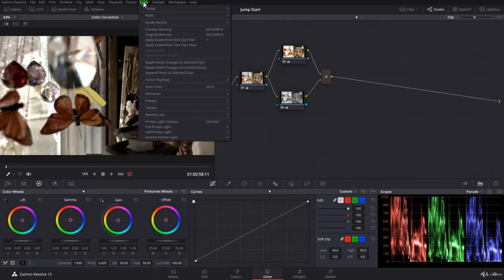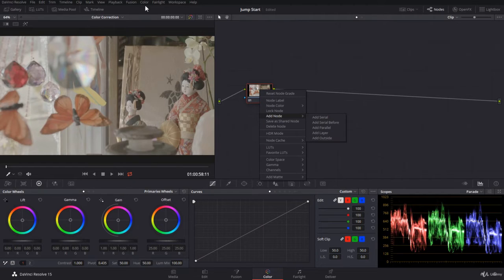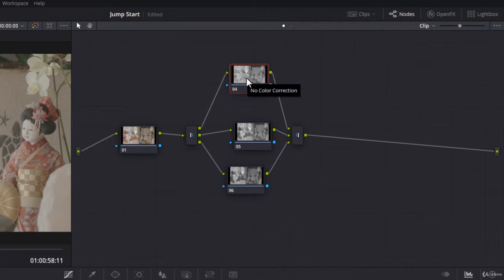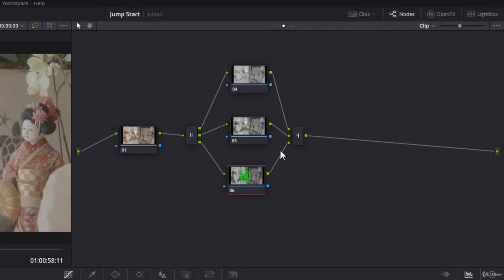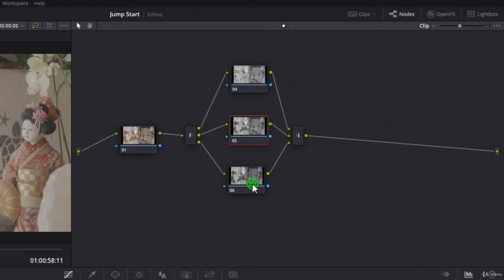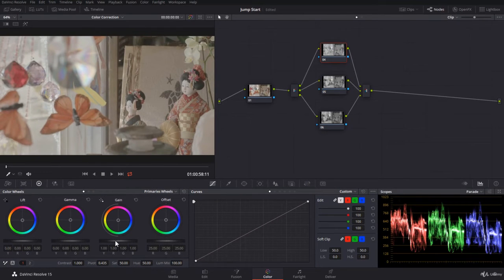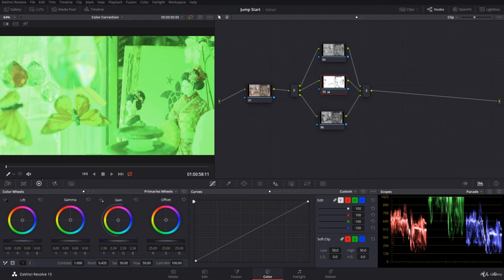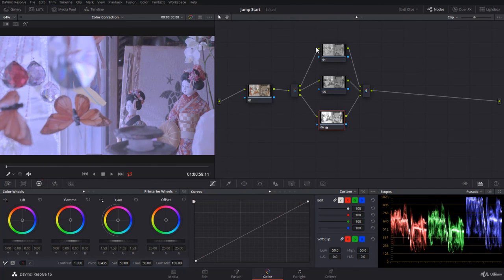Davinci Resolve Tutorial 131 The Spliter Combiner Nodes